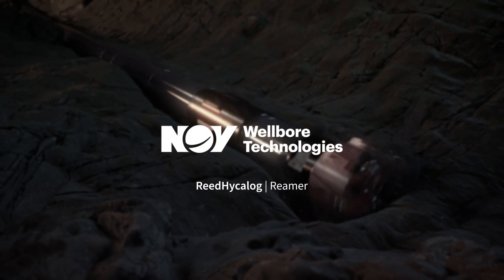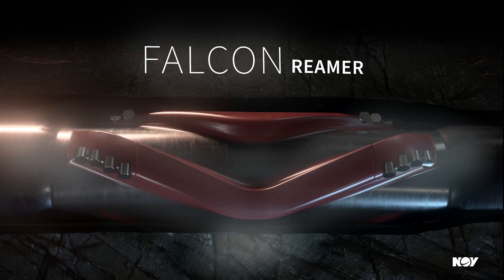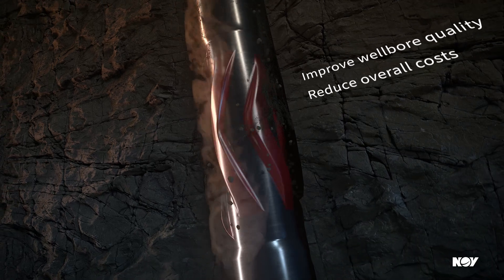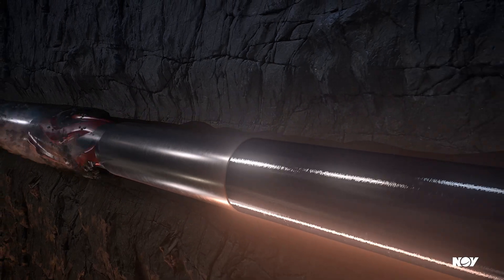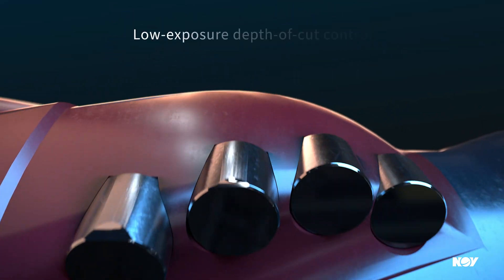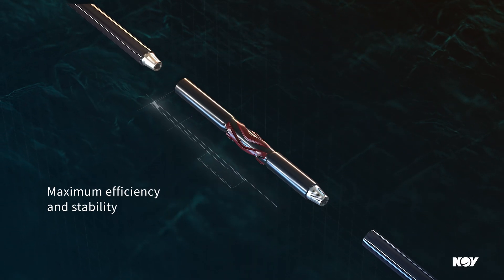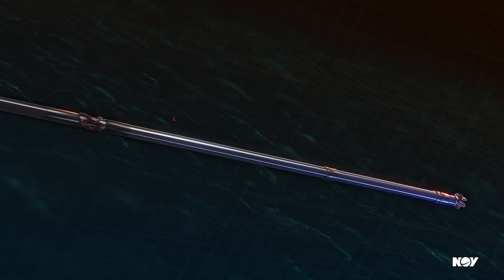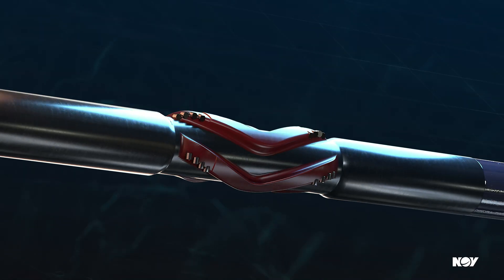Falcon™ Reamer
Next-generation reamer technology increases efficiency and reduces cost in the Middle East and North Africa region.